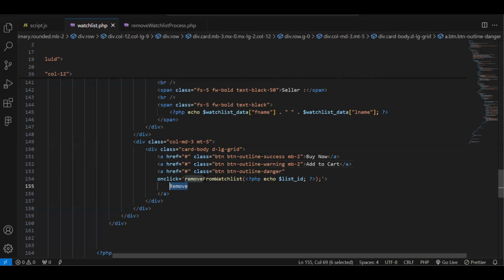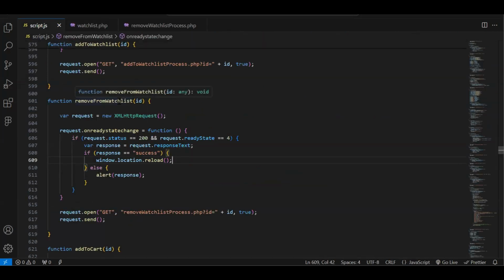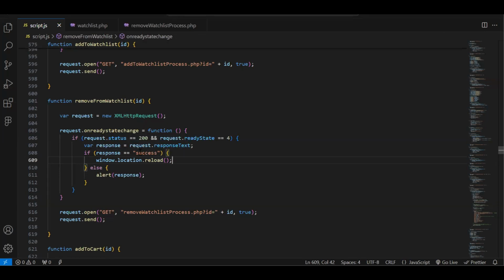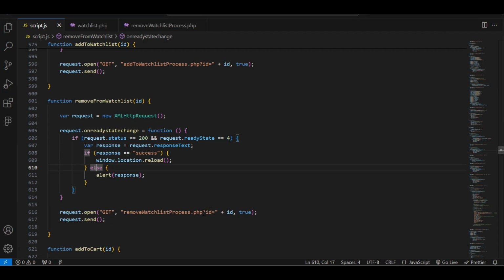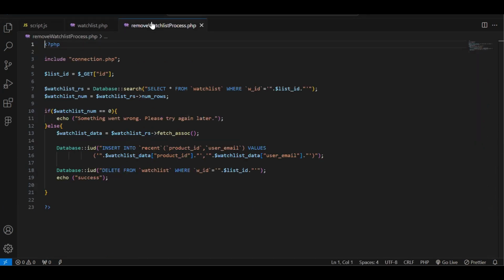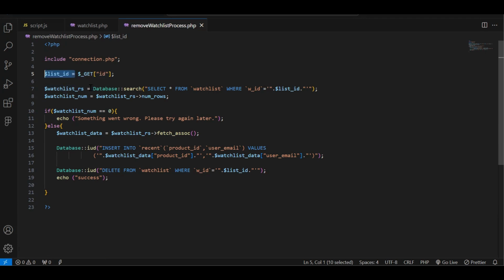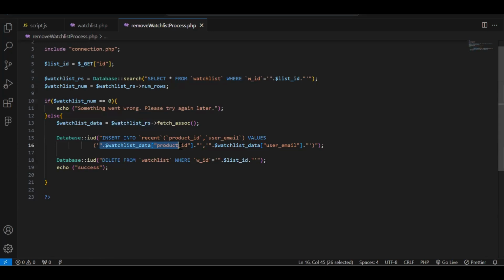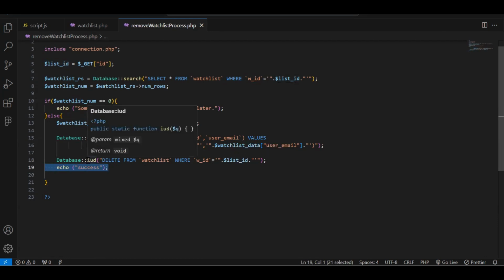Java Institute | E - commerce website development | Video 26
Project : Program the product removing process from the watchlist